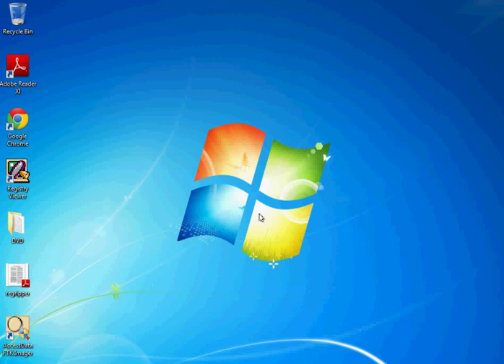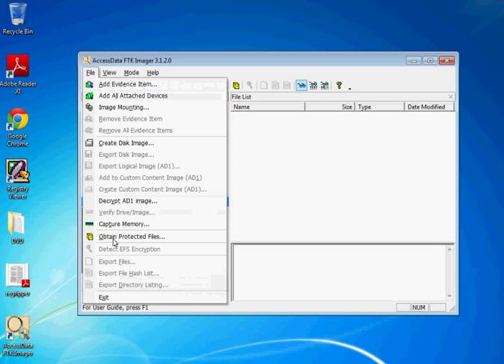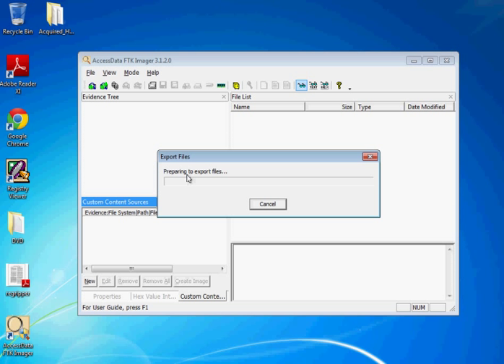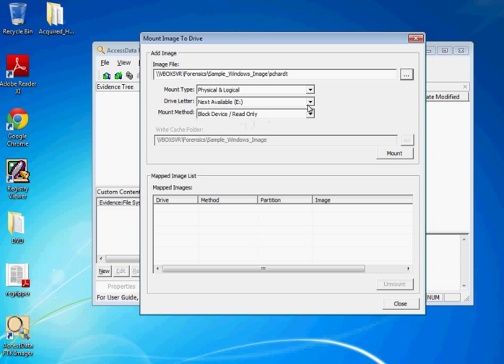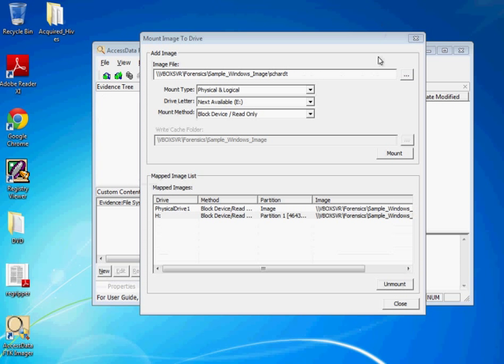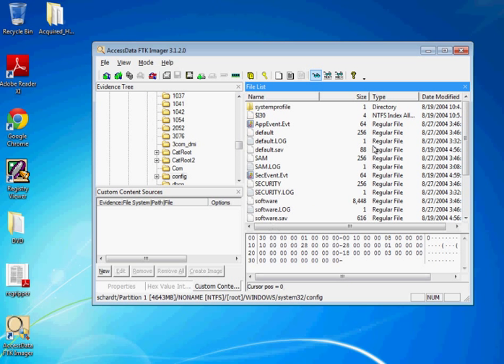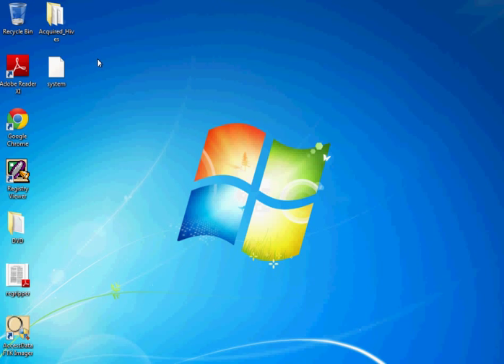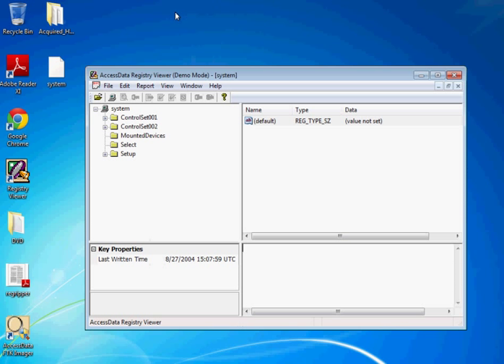Windows Registry Part 2